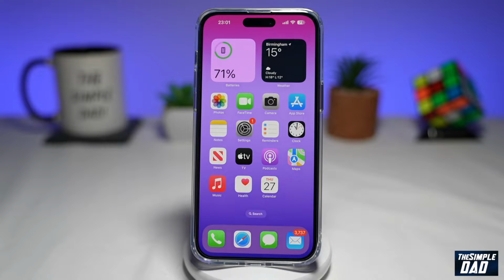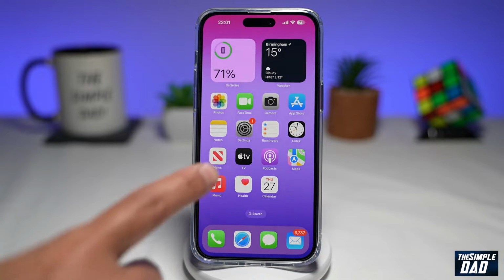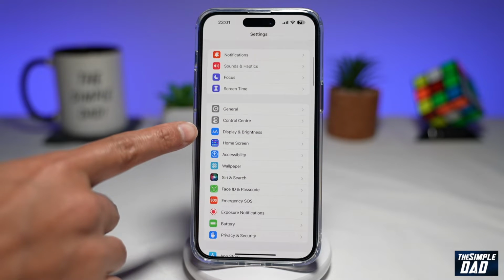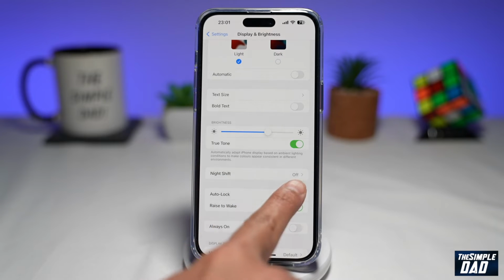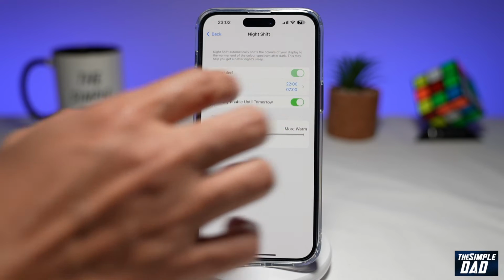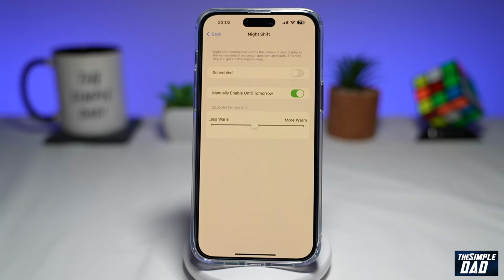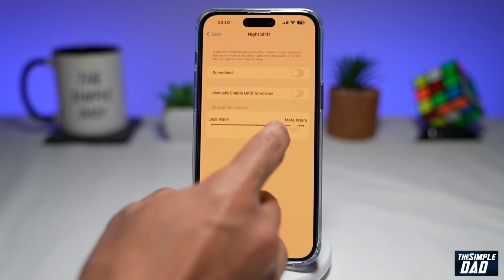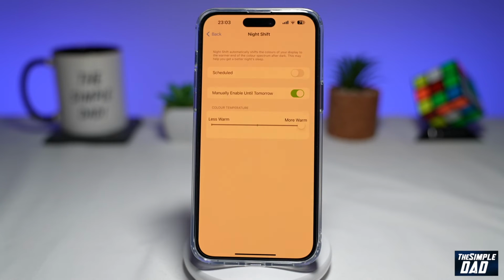How to Enable NightShift on iOS 16 iPhone iPAd 2022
00:00 Intro
00:09 Like or no Like
00:20 How to Enable NightShift on iOS 16